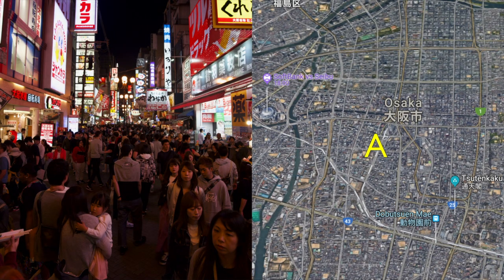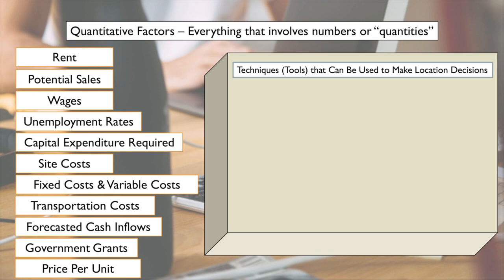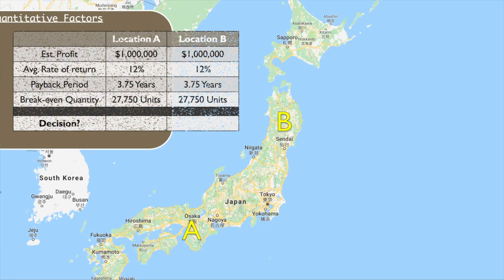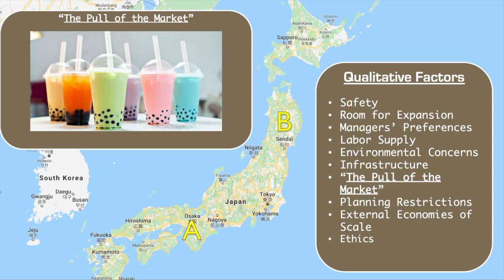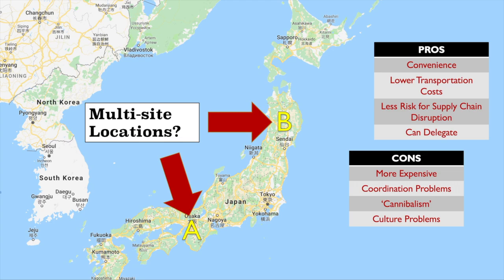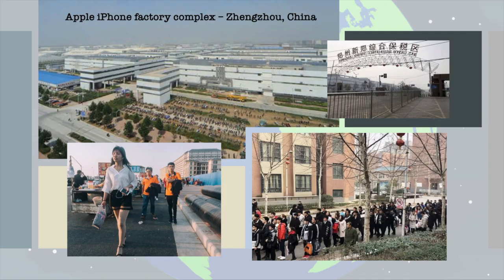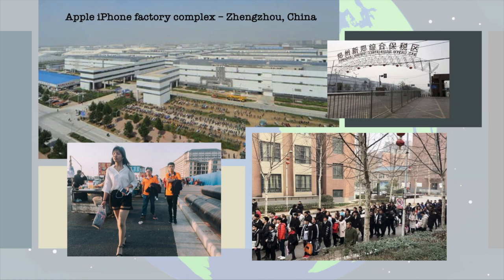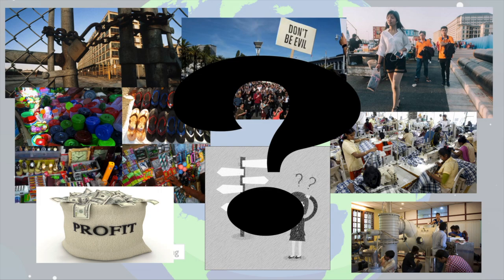5 4 - Location